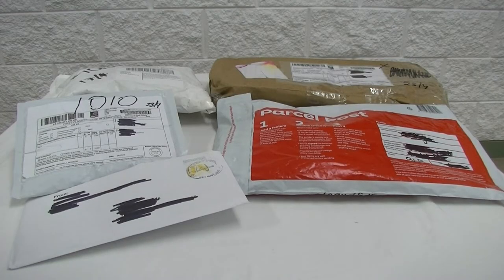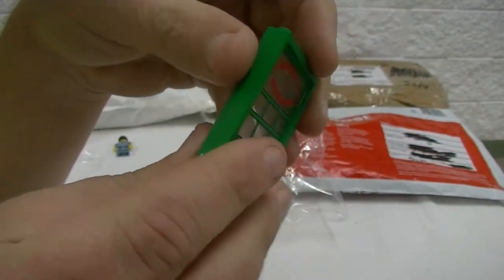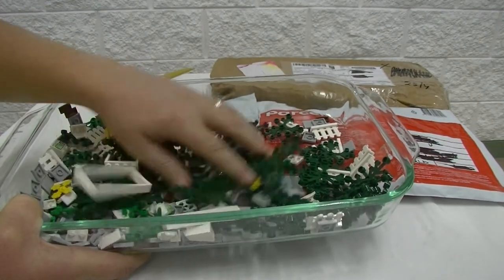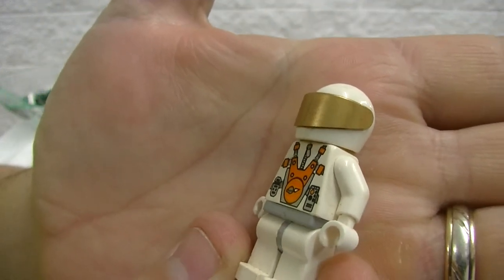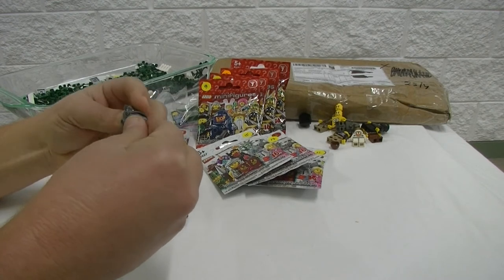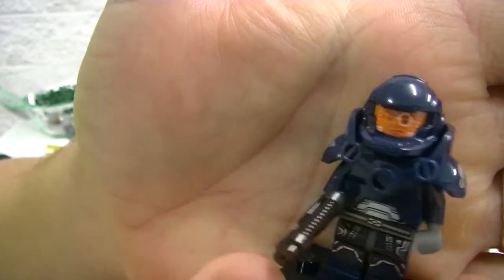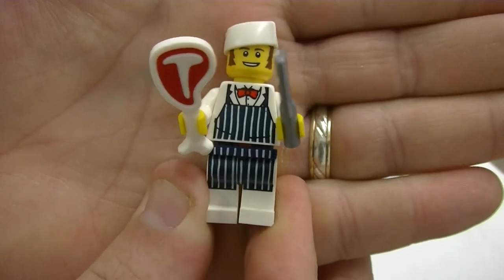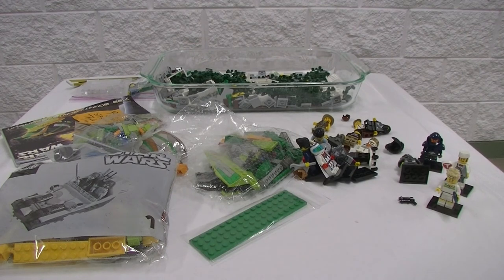Lego Haul #20 Bricklink, Lego S@H & Ebay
Crikey it's haul #20! what a mixed bag with minifigs, classic Star Wars, minifigs, parts and did I say Minifigs!